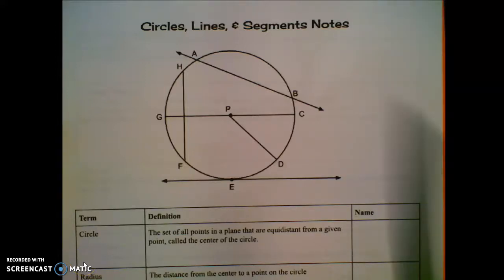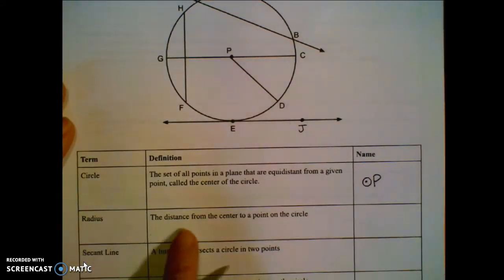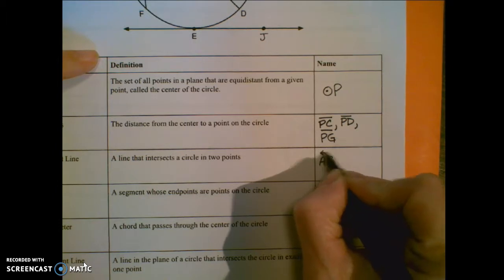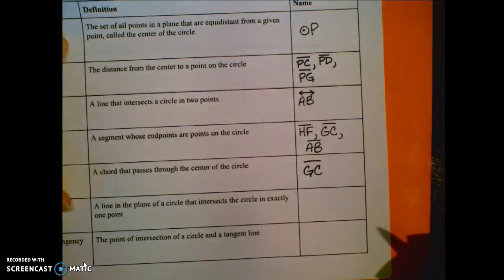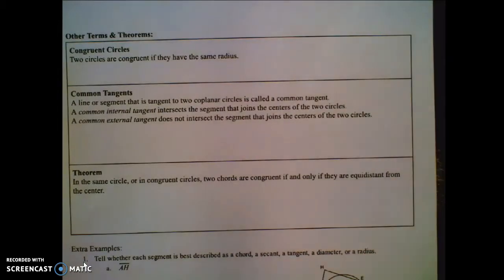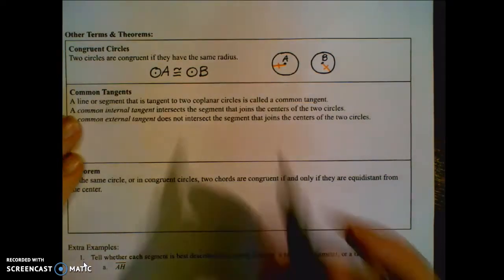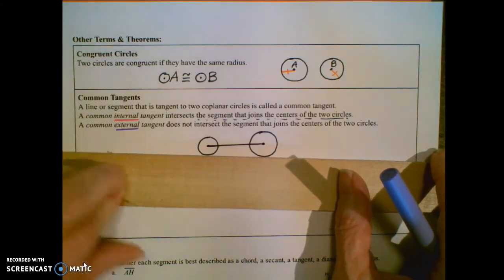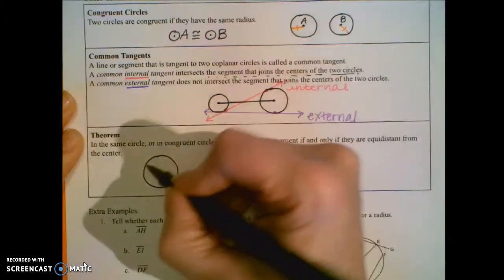Circles, Lines & Segments Notes part 1